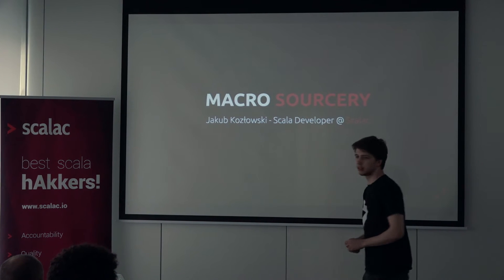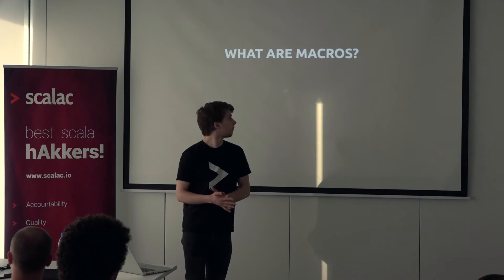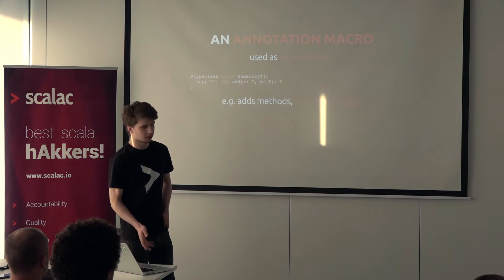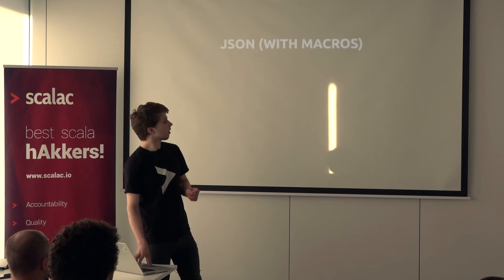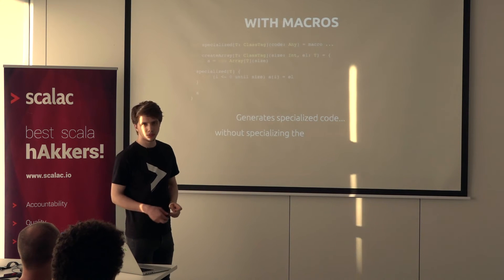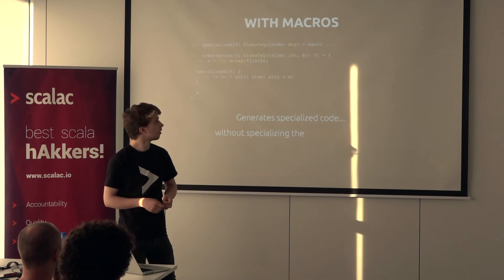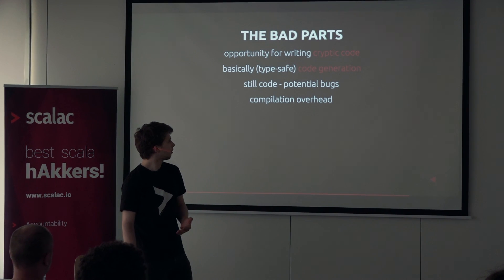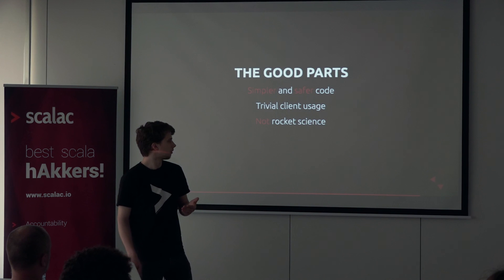Functional Tricity #2 Jakub Kozłowski - Macro Sourcery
Macros are a useful tool in every Scala developer's toolbox. We sometimes use them without knowing. At some point, you may be tempted to try writing your own - in this talk, you'll see how to start.

We'll spend some time trying to understand macros in Scala - what they are, why we would use them, and how. We'll see examples of situations where macros can help us. I'll show a few very simple macros, and later, when we grasp the main ideas, we'll go through creating a more complex mathematical macro.

Speaker: Jakub Kozłowski

Jakub Kozłowski is a young hAkker who spends his days breaking code and wearing tech conference t-shirts, which probably make up 90% of his wardrobe. After leaving his CS program with just a single semester under his belt, Jakub now has more time for his interests, which include writing Scala at Scalac, playing bass guitar, trying out new pieces of tech, reading ASOIAF and watching Vikings.